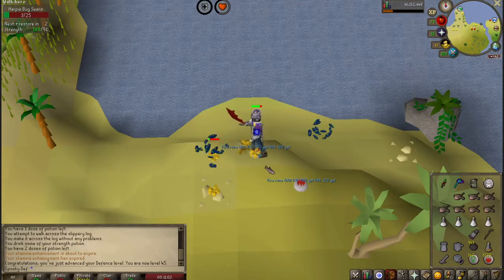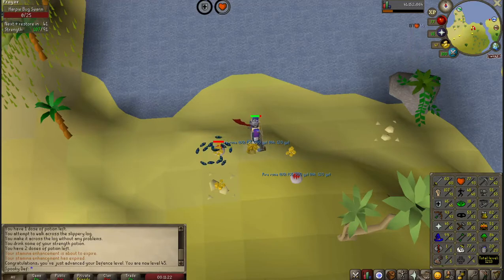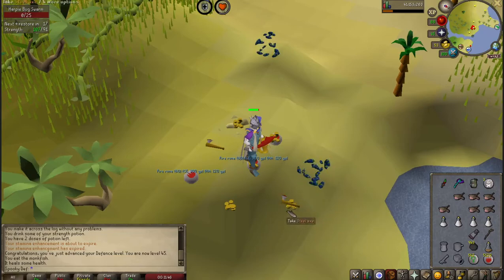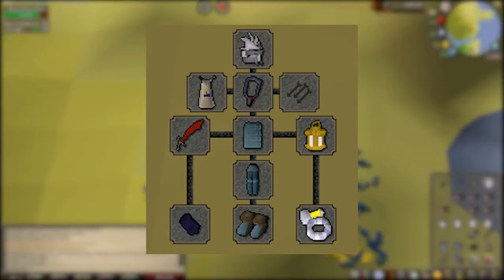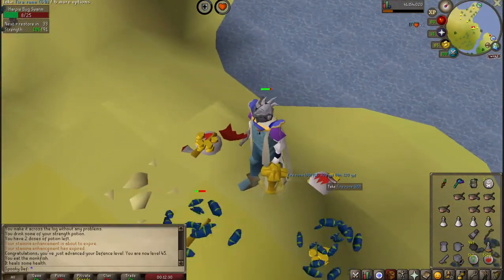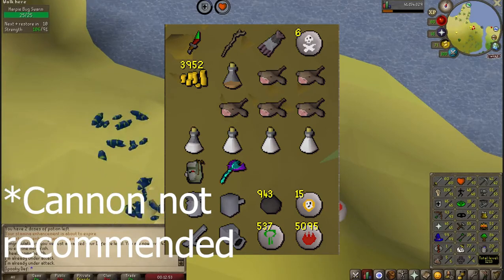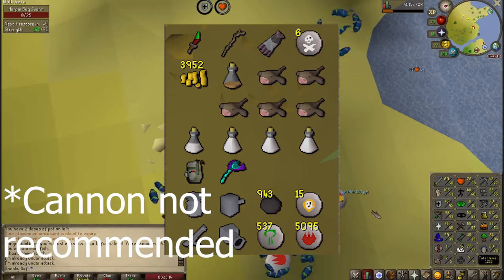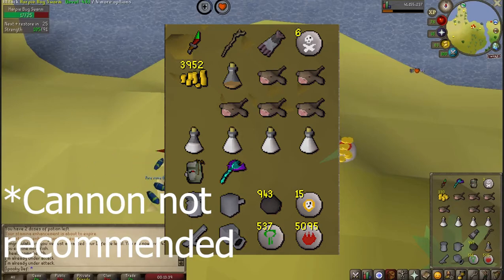[2021] Harpie Bug Swam Slayer Guide OSRS (QUICK GUIDE)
Learn to do a Harpie Bug Swam Slayer task in OSRS in 3 minutes. Or your money back.

TIMESTAMPS:
0:00 Intro
0:39 Location
1:02 Armor
1:30 Weapon
1:47 Inventory
2:55 How to Kill
3:05 Safe Spot